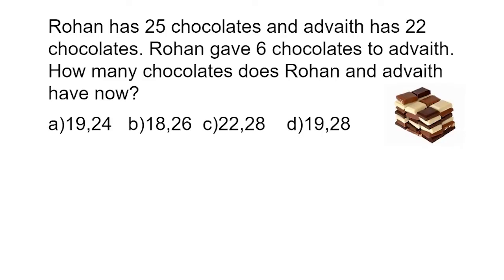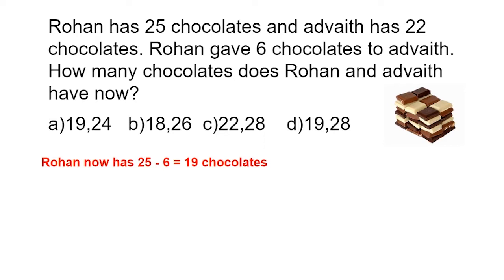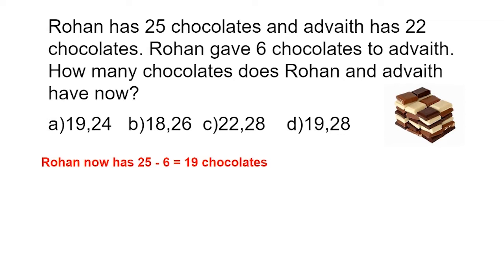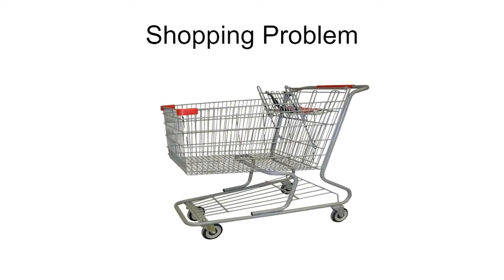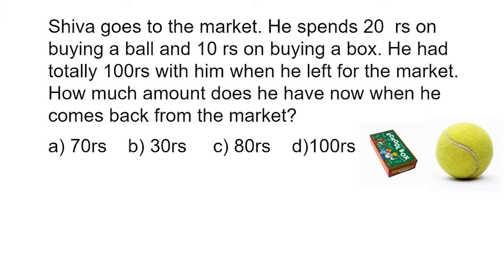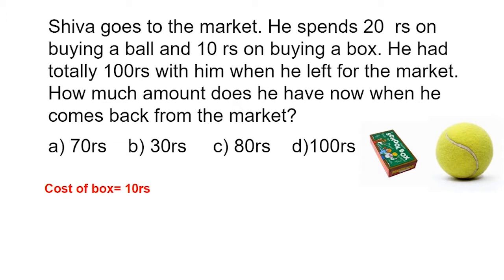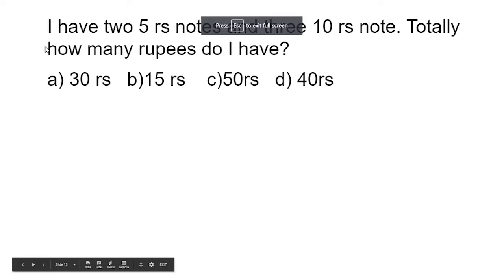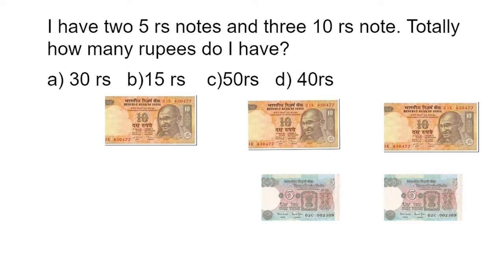Maths Olympiad - IMO-Every Mathematics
In this video we will discuss few question types that you can expect in International maths olympiad for standard 2